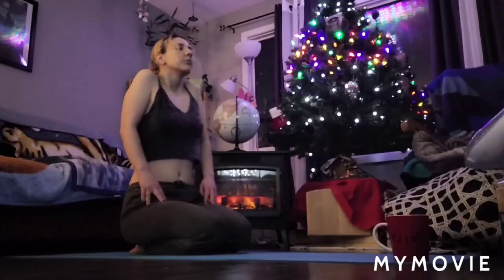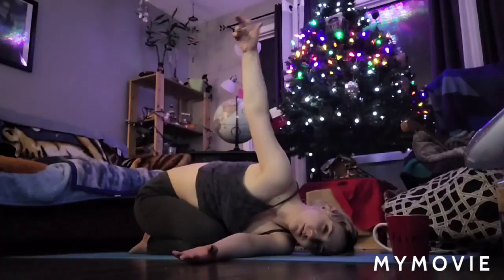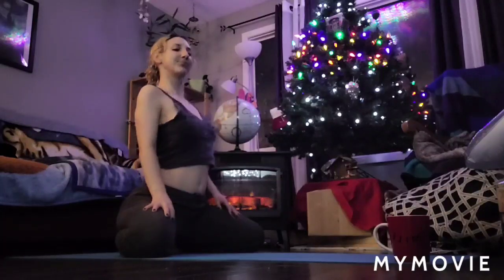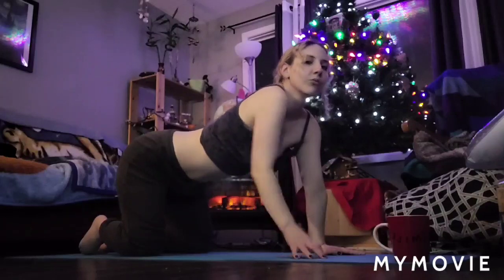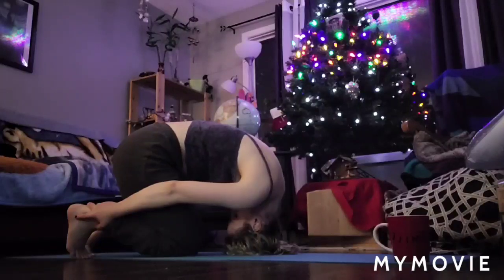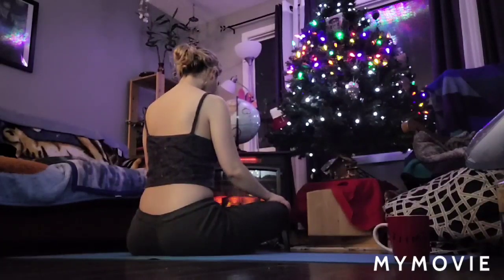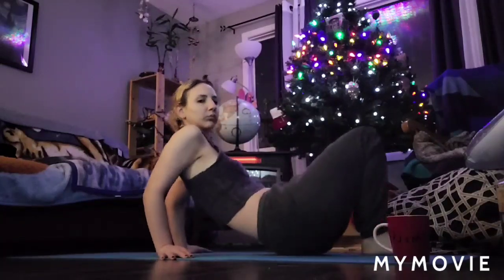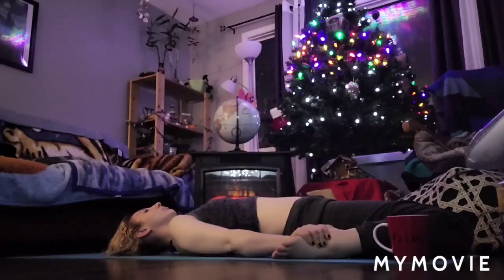Yoga for Stress Relief